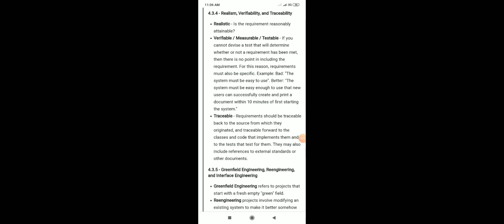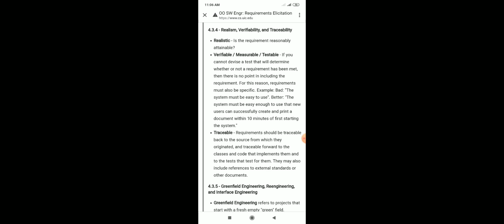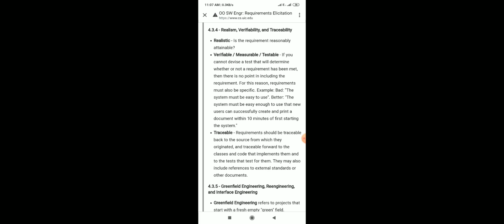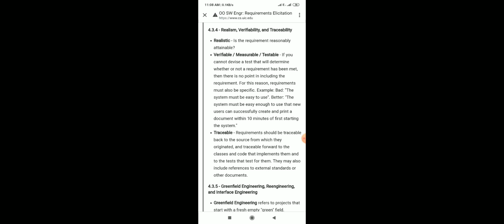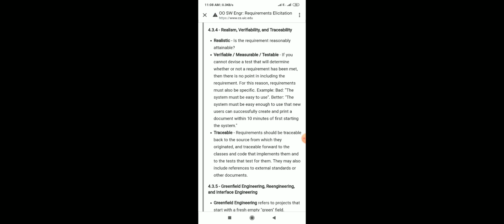Smita Tutorials/Realism, verifiability and Greenfield Engineering,requirement Elicitation Concepts